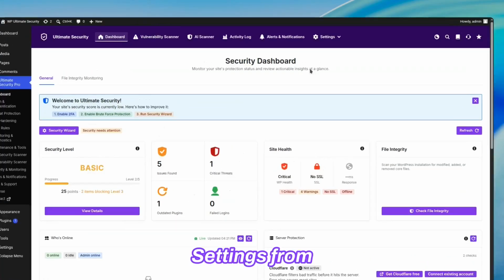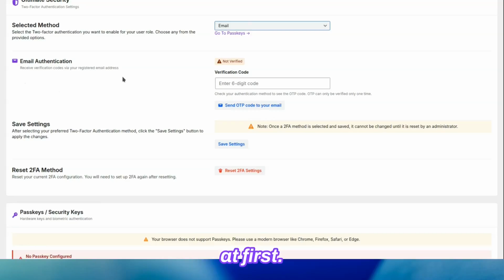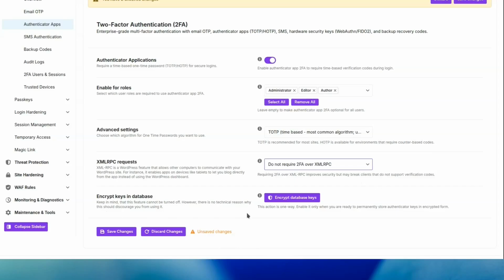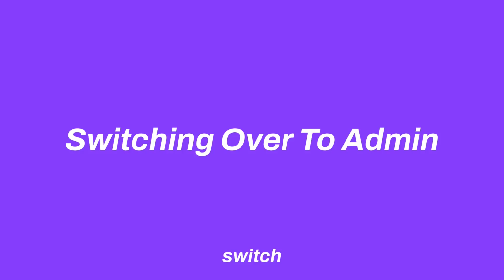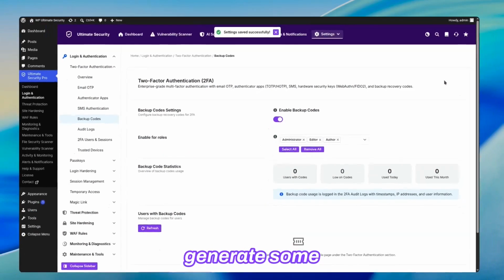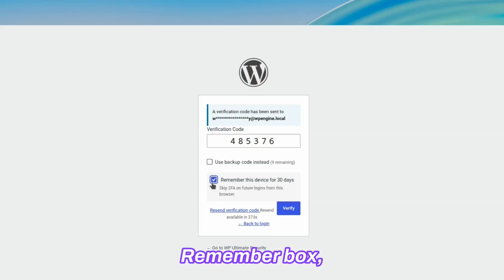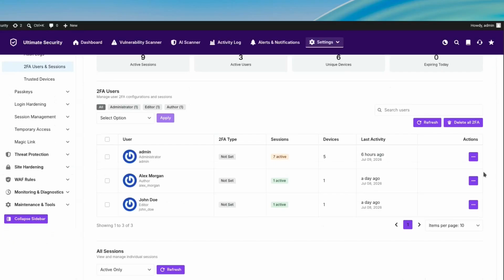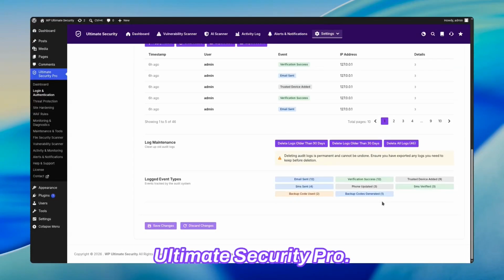Complete WordPress 2FA Setup | Email, App, SMS, Backup Codes, Trusted Devices & More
🛡️The features shown in this video require both Ultimate Security and Ultimate Security Pro to be active on your WordPress site.

In this ultimate guide, learn how to fully configure and manage Two-Factor Authentication (2FA) on your WordPress website using the Ultimate Security Plugin.

Protect your site even if your password is compromised. This video covers every major 2FA method step-by-step:

✅ Email OTP Verification
✅ Authenticator App (TOTP & HOTP)
✅ SMS Authentication with Twilio
✅ Backup Codes
✅ Trusted Devices
✅ Audit Logs & Session Tracking

Timestamps:
00:00 - Introduction to WordPress 2FA
01:10 - Enabling Audit Logs
02:30 - Quick Setup Wizard
05:45 - Email Verification Setup & Testing
09:20 - Authenticator App Configuration (TOTP & HOTP)
14:15 - SMS 2FA with Twilio Setup
18:40 - Backup Codes Generation & Usage
21:50 - Trusted Devices & Remember This Device
26:10 - 2FA Users, Sessions & Management
29:25 - Audit Logs & Activity Tracking
32:40 - Final Tips & Recommendations

This is a complete hands-on tutorial showing both the admin dashboard and the user login experience.

If you're looking to secure your WordPress website in 2026, this video will help you set up powerful multi-layer protection quickly and easily.